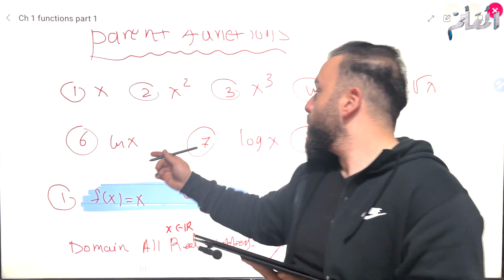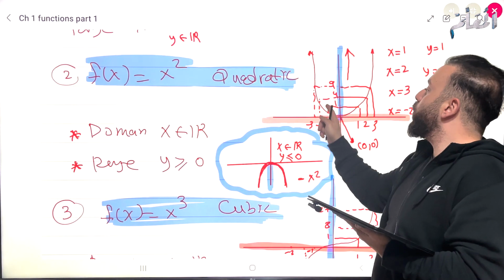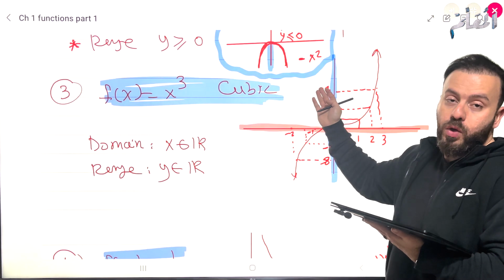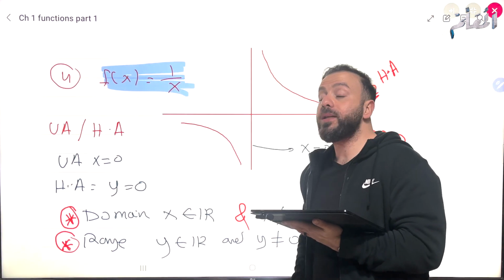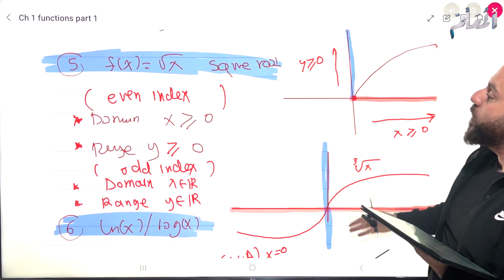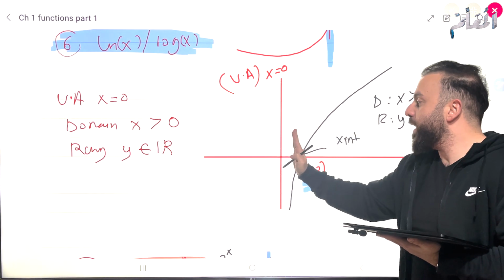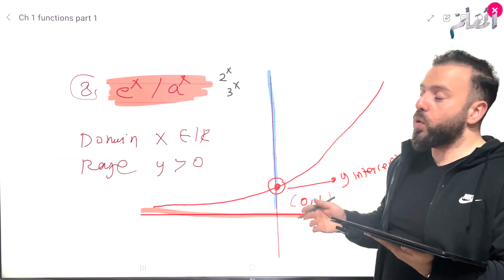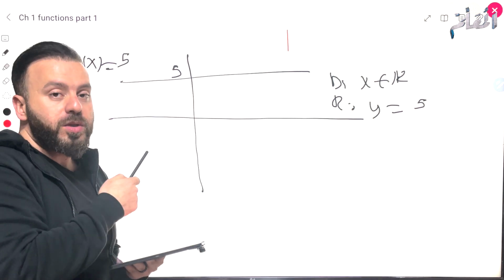M2 ACT/EST II Math Level 2 Functions Part 2 - Parent Functions